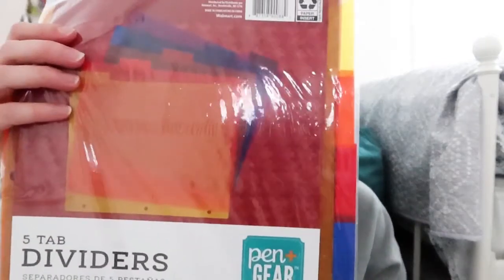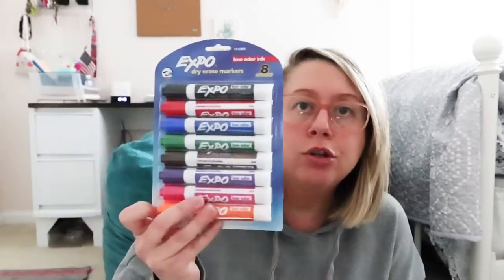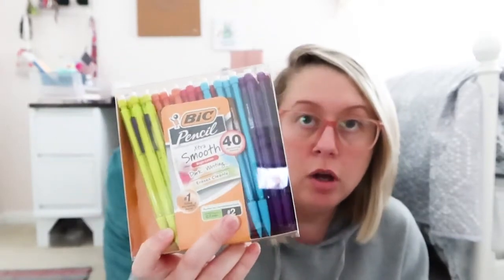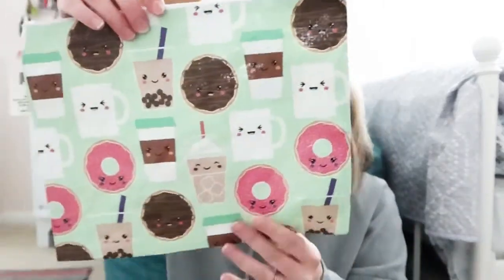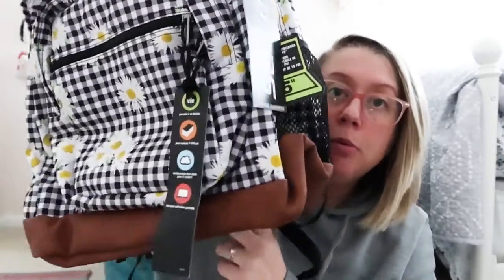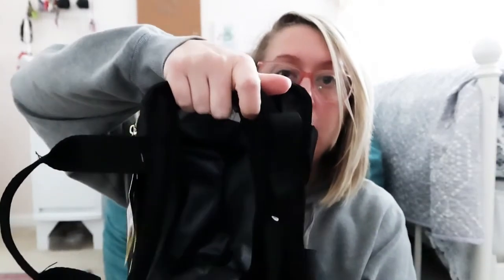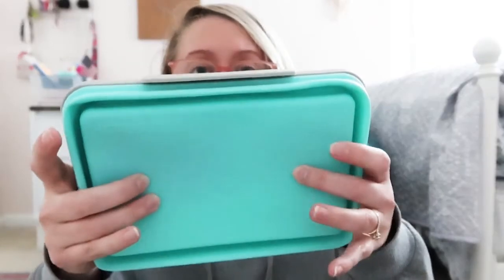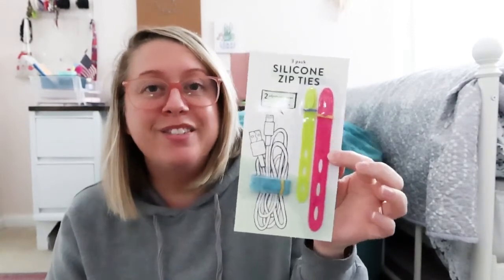back to school haul | multi-store shopping | where to shop & why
These 3 stores are my top choices for back to school shopping.  We found so many good deals, styles, and pieces that I will spend the extra money on!